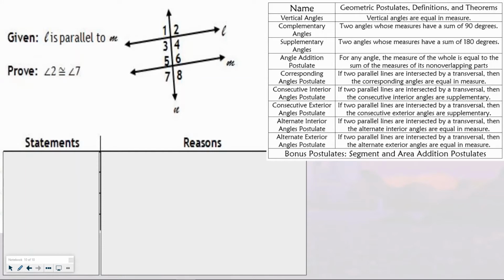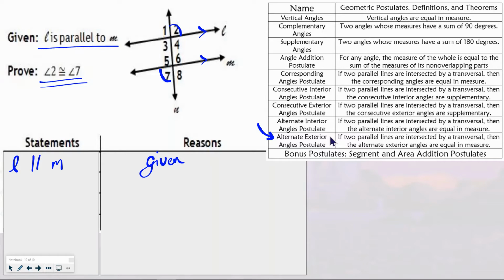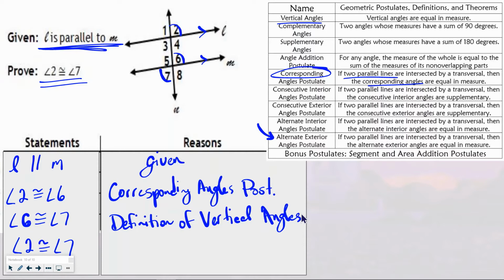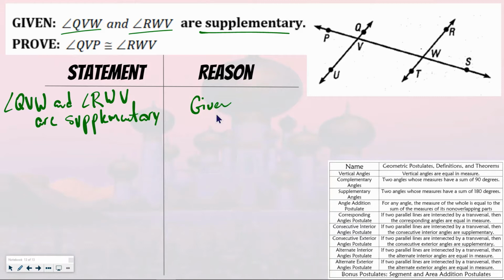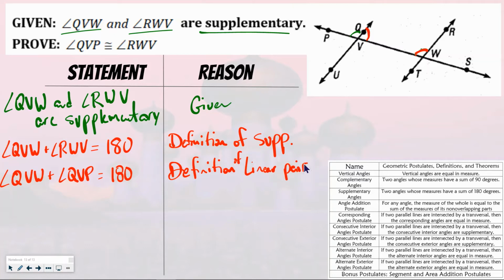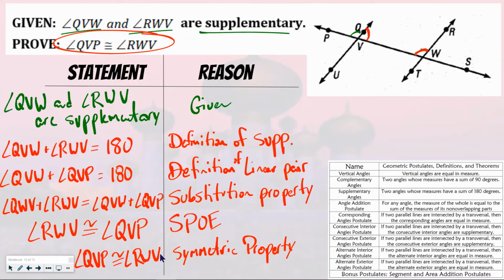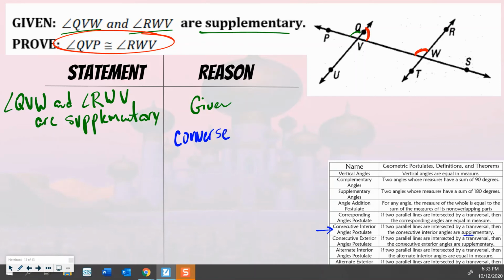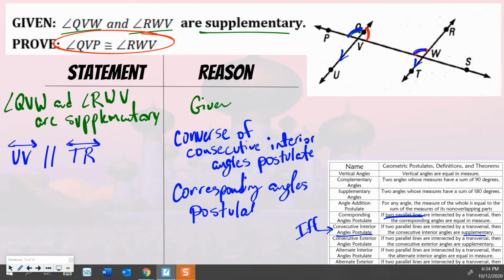Geometric Proof Examples